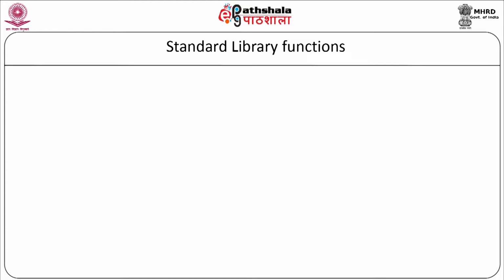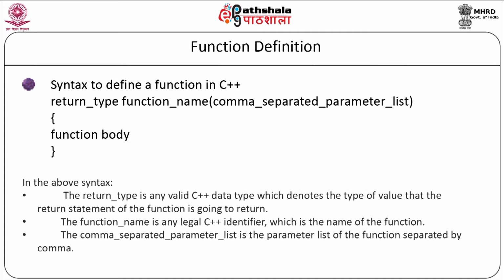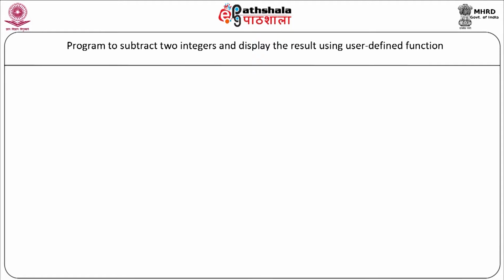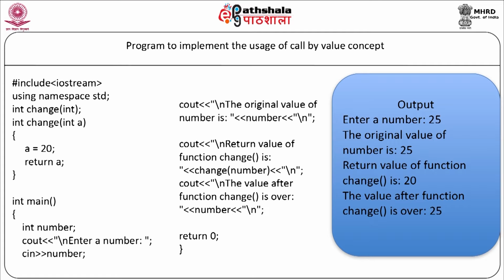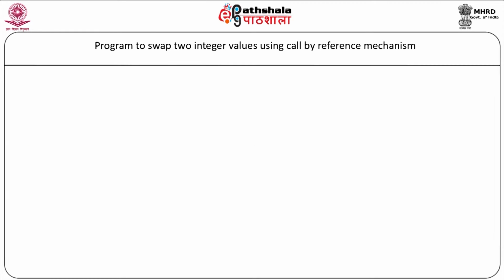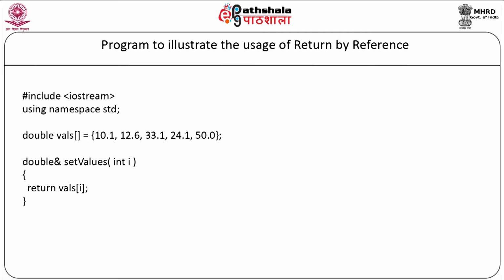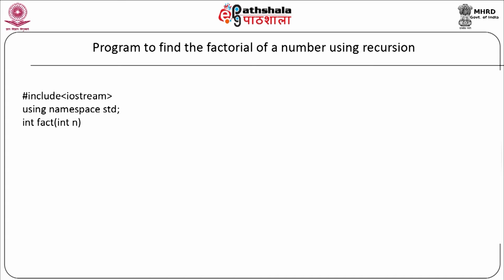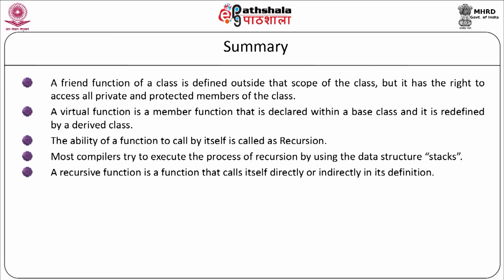p6m28 cpp functions